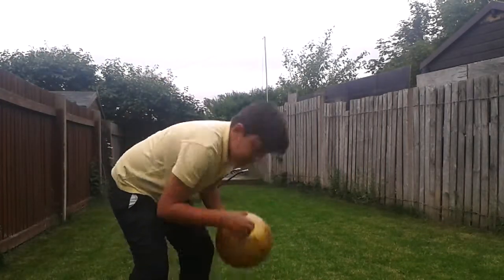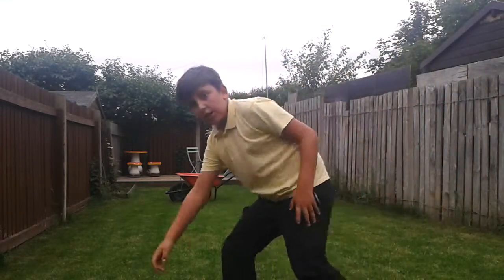Wheelbarrow football challenges